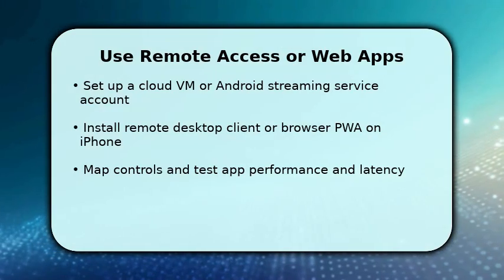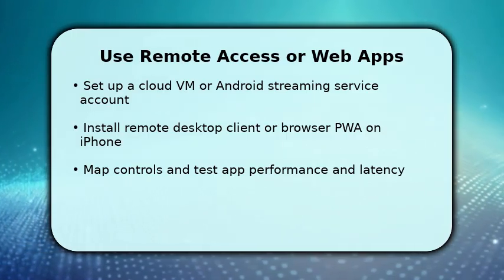How to Get Google Play on Iphone - Step by Step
Learn the step-by extricate process of installing Google Play on your iPhone with our comprehensive guide. Discover how to bypass restrictions and enjoy a vast array of apps, games, music, movies, and more directly from within Apple's ecosystem.

installing Google Play, iPhone compatibility issues, jailbreaking process, Google Play Store alternative for iPhone, access restricted iOS features